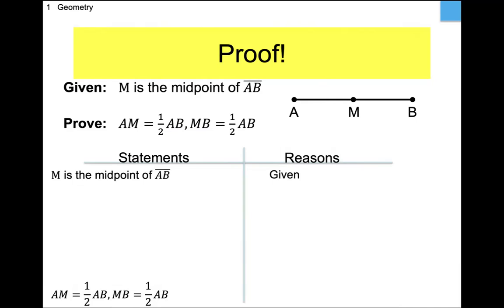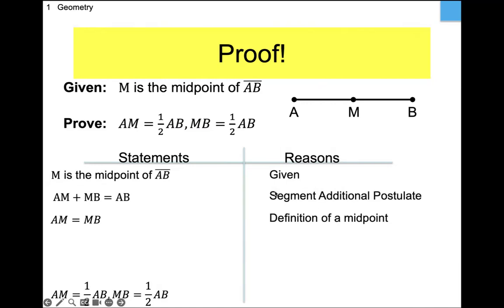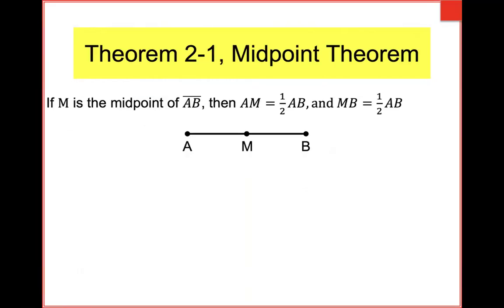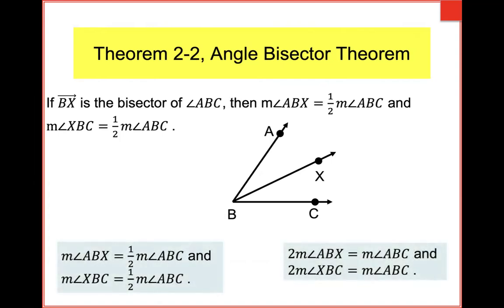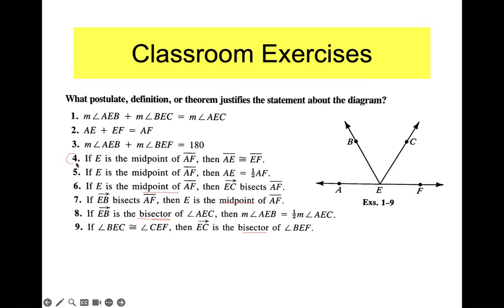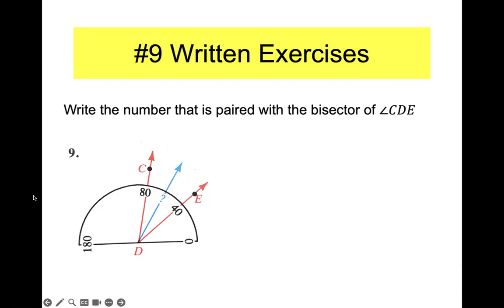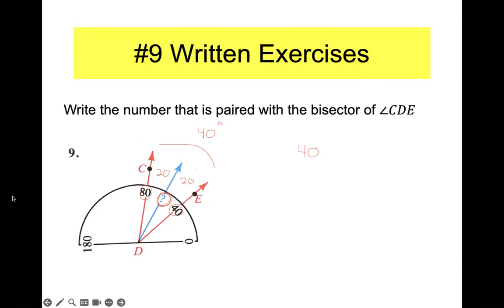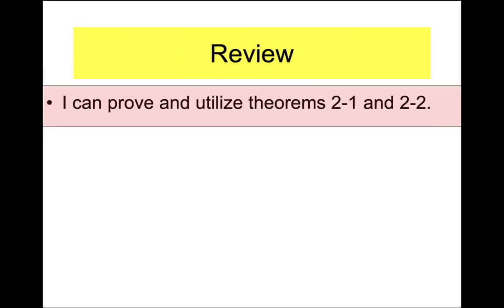Geo 2.3a SS